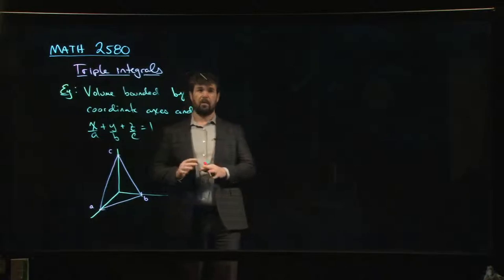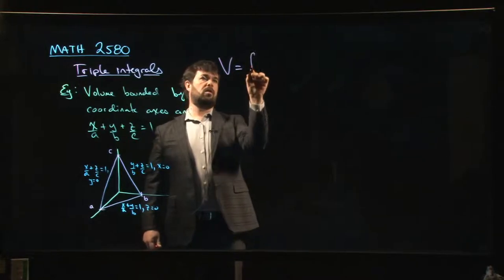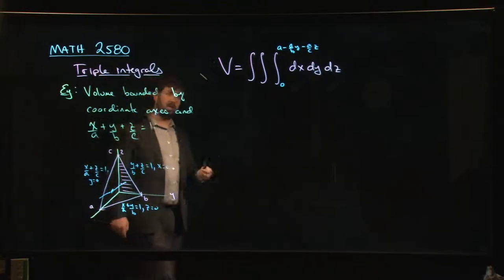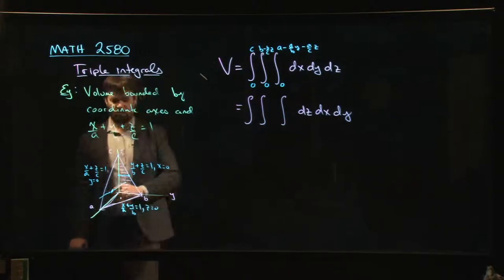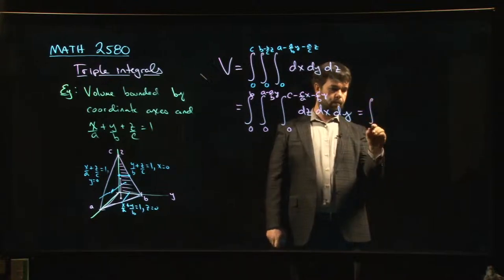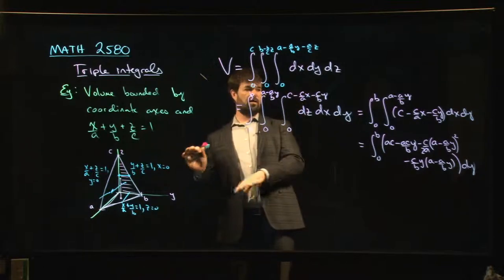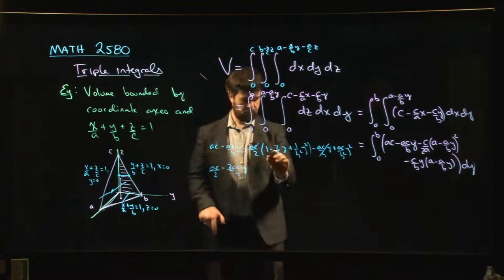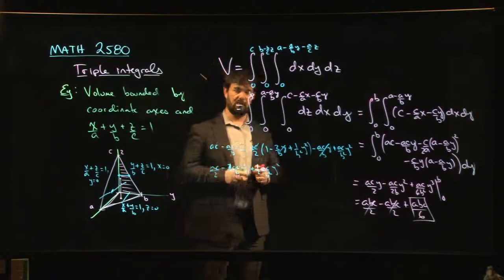Tetrahedron volume, as a triple integral